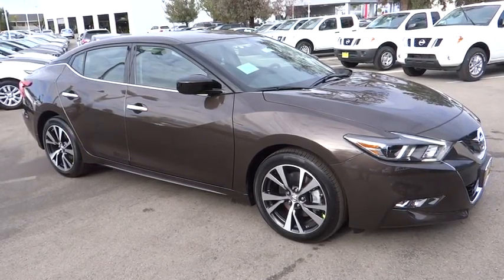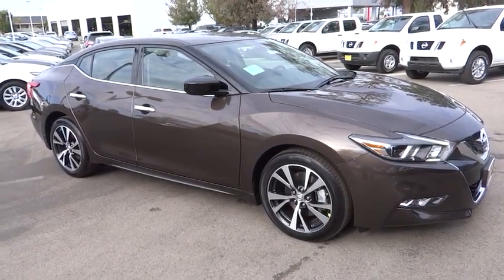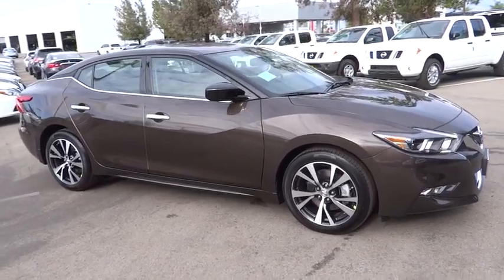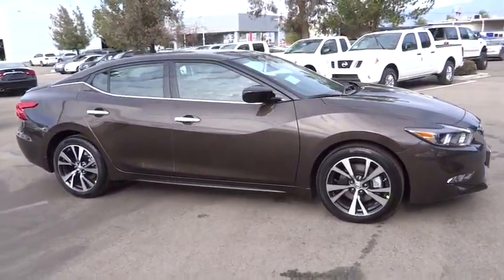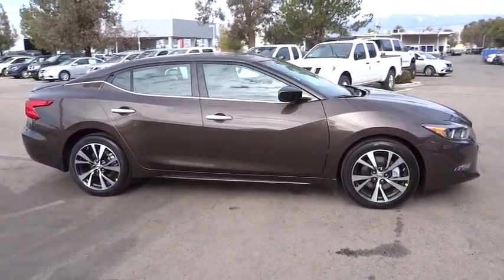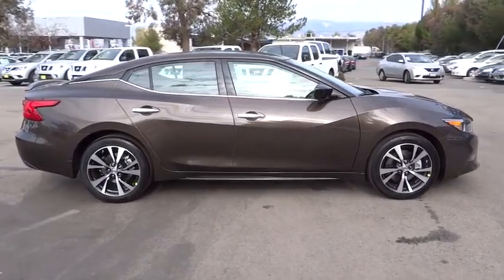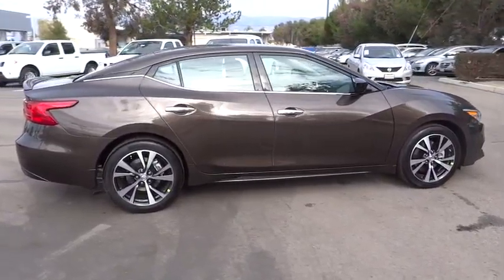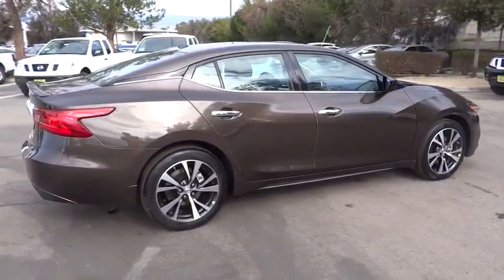2016 Nissan Maxima San Bernardino, Fontana, Riverside, Palm Springs, Inland Empire, CA 33931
2016 Nissan Maxima
2016 Nissan Maxima 3.5 S - Stock#: 33931 - VIN#: 1N4AA6AP1GC426004

The ever-popular Nissan sedan is back with a sporty, refreshing new look for 2016. The Maxima is lowered, sculpted, and inspired by stealth, jetfighters. One look at Maxima's floating roof appearance and the aeronautical influence is clear. A special metal-stamping technique was developed, adding the distinctive fighter-jet sweep to its body line and deeply scalloped doors. Up front, the boomerang-shaped headlights feature a captivating LED signature line that stays illuminated at all times. In back, LEDs accent the wraparound taillights, and 4DSC is embossed in the lamp housings, front and rear. Bold 18 inch Aluminum Alloy wheels are exclusively for Maxima, and Maxima SR's 19 inch aluminum-alloy wheels get a mirror-effect from a unique diamond-cut finish. Inspired by a modern fighter jet, Maxima surrounds with a luxurious, yet functional cockpit. Deep, bolstered sport seats help keep you in place, the tall, angled center stack cradles you for ultimate comfort. Ambient lighting casts a warm, understated glow across Maxima’s cabin. With 300hp, a performance tuned suspension, a luxurious driver’s cockpit loaded with technology, striking aerodynamic styling, and a Sport Mode setting that’ll get your heart racing, the Maxima is more of a sports car than a sedan. The standard 8 multi-touch screen and the 7 inch Advanced Drive Assist Display keep key information at a close glance. A standard Navigation System guides you to where you want to go, and with navigation Swipe to Meter, you can even send map directions from one screen to the other with just a touch. Maxima comes equipped with a suite of standard safety features like: Driver Attention Alert, Forward Emergency Braking, and 6 standard airbags.